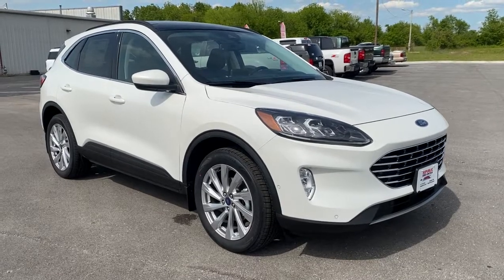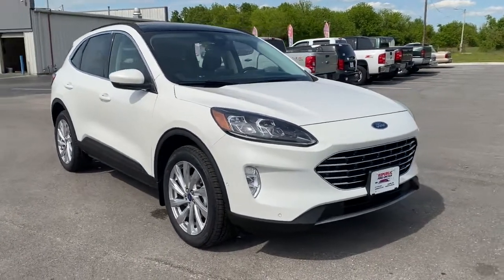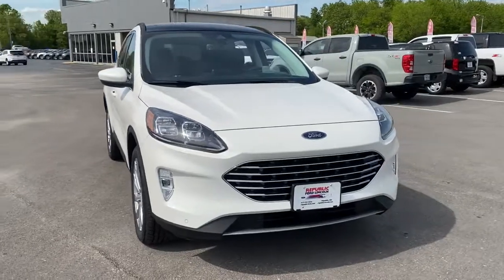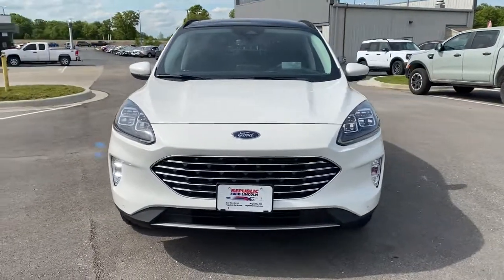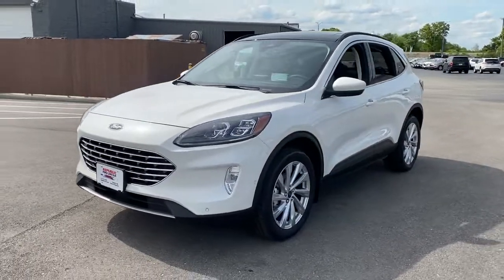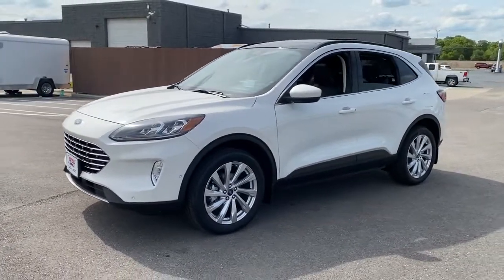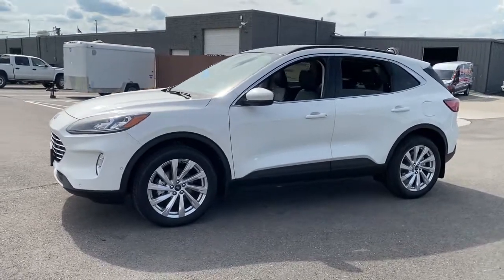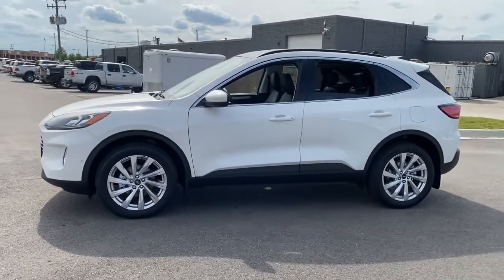2021 Ford Escape Republic, Springfield, Ozark, Nixa, Bolivar, MO MUA63669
White New 2021 Ford Escape available in Republic, Missouri at Republic Ford. Servicing the Springfield, Ozark, Nixa, Bolivar, MO area.

Republic Ford
1740 U.S. Hwy 60 E

**FREE NATIONWIDE LIFETIME POWERTRAIN WARRANTY** **EXPRESS CHECKOUT** **NO HOOKS NO GIMMICKS!** **Experience EXPRESS CHECKOUT! Click it to BUY from the comfort of your home! Like It Click It Buy It! EXPRESS CHECKOUT!** $2961 off MSRP! Escape Titanium 4D Sport Utility EcoBoost 2.0L I4 GTDi DOHC Turbocharged VCT 8-Speed Automatic AWD Star White Metallic Tri-Coat Ebony 3.47 Axle Ratio Black Roof-Rack Side Rails Chrome 5-Bar Upper Grille w/Chrome Surround Class II Trailer Tow Package Equipment Group 401A Front & Rear Floor Mats Head-Up Display Heated Leather-Trimmed Front Sport Contour Seats Leather Wrapped Steering Wheel Panoramic Vista Roof Power Liftgate Titanium Elite Package Wheels: 19 Luster Nickel-Painted Aluminum Wireless Charging Pad. 2021 Ford Escape Titanium Star White Metallic Tri-Coat EcoBoost 2.0L I4 GTDi DOHC Turbocharged VCT 23/31 City/Highway MPGbr2018 AND 2019 PRESIDENTS AWARD WINNER! We strive to make your experience with Republic Ford an excellent one  for the life of your vehicle. Whether you need to Purchase Finance or Service a New or Pre-Owned Ford youve come to the right place. Advertised prices include current applicable Ford Factory rebates and Ford Motor Credit rebates. *Advertised pricing may not be applicable with incentivized interest rates.*Customer must secure financing with dealership to receive Republic Sale Price. All customers may not qualify for all incentives listed Price includes: $1000 - Retail Bonus Customer Cash. Exp. 07/06/2021 $500 - Retail Customer Cash. Exp. 07/06/2021